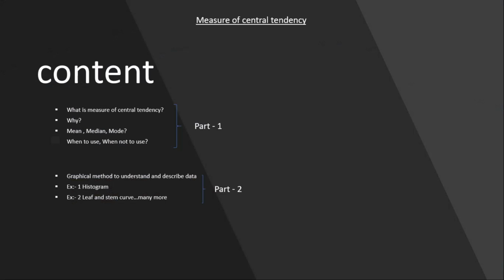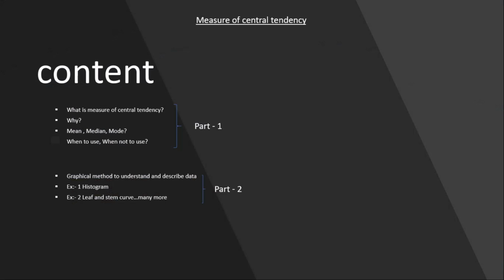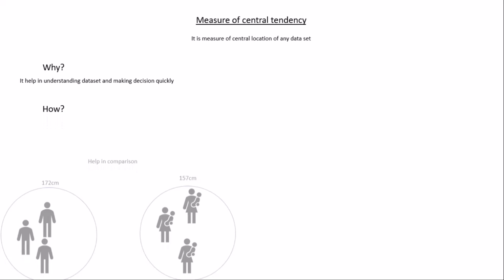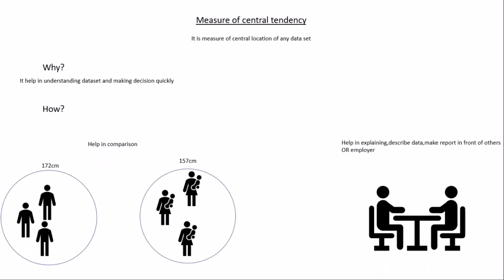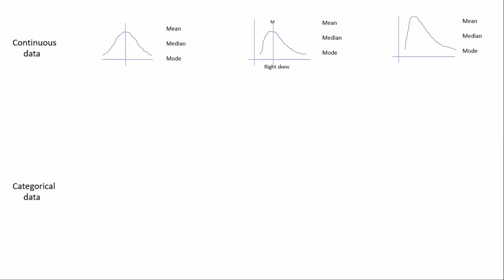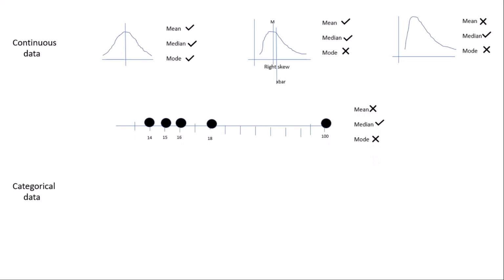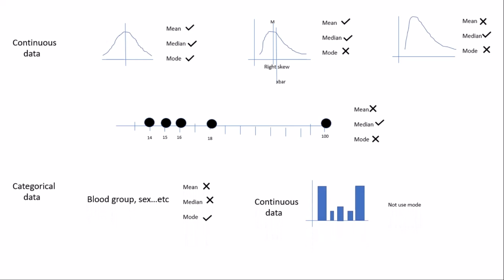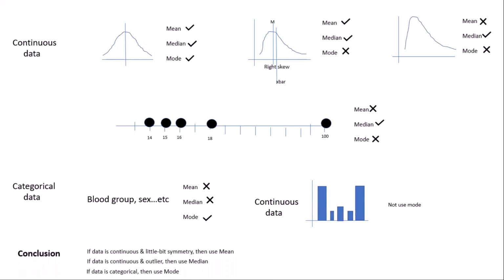measure of central tendency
In this video, I'll explain you about measure of tendency like mean,median,mode
 and also when to use mean,median,mode
 and when not to use mean,median,mode.